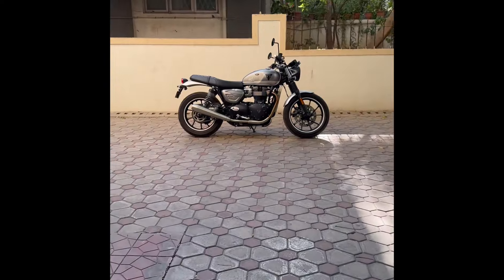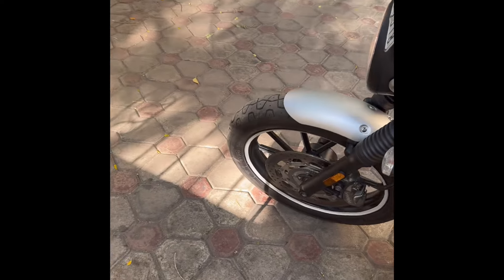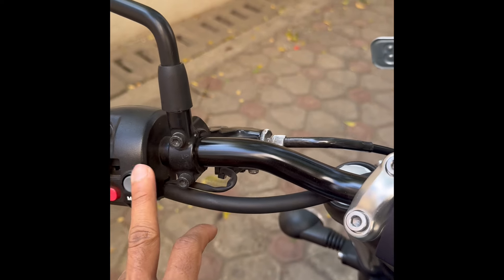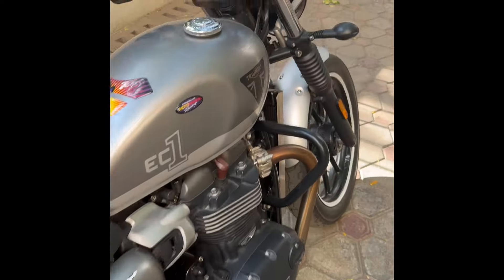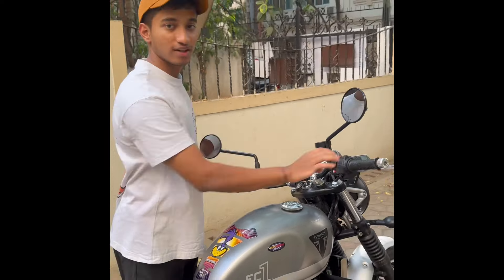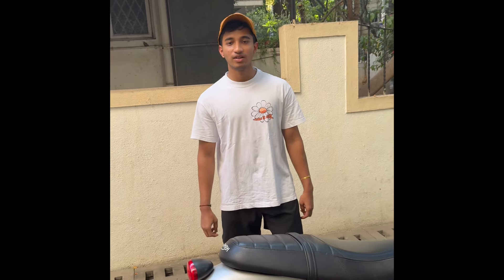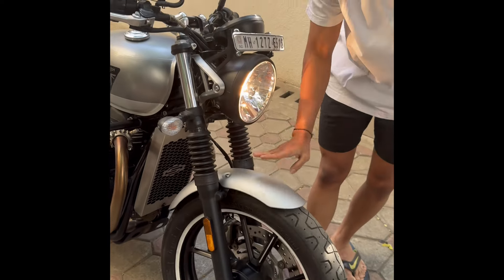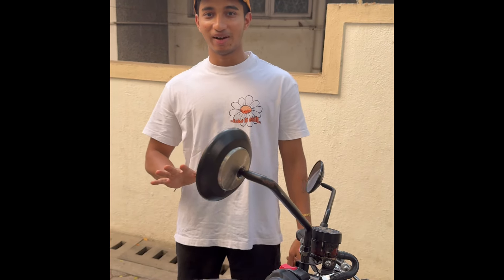We’re back ! Triumph street 2022 model owner review ft Amogh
Back to reviewing bikes after a long time ! Camera used is of the iPhone 15 pro. No fancy setup or editing just wanted to post some content after ages… will better the quality and details in further review videos ! Enjoy!